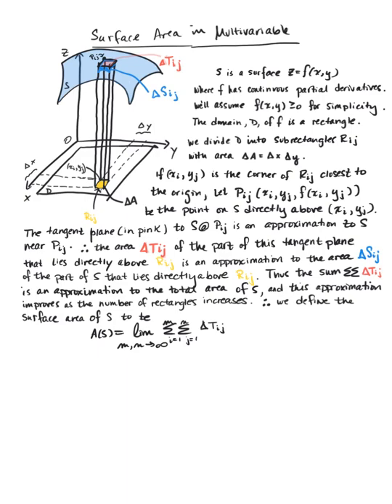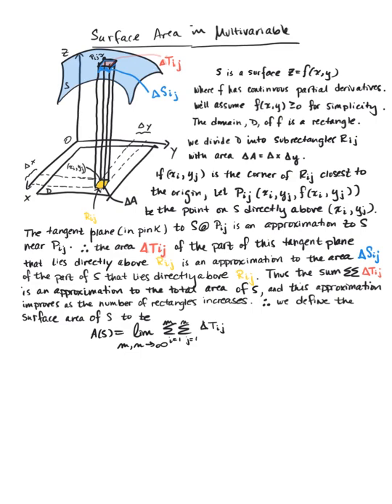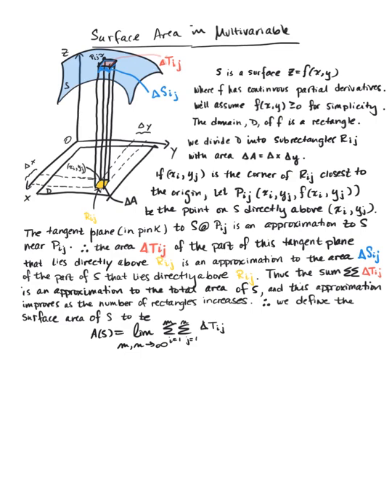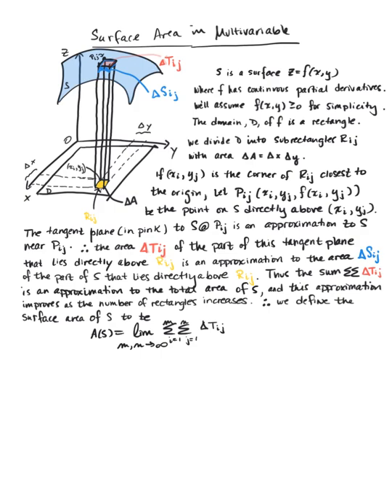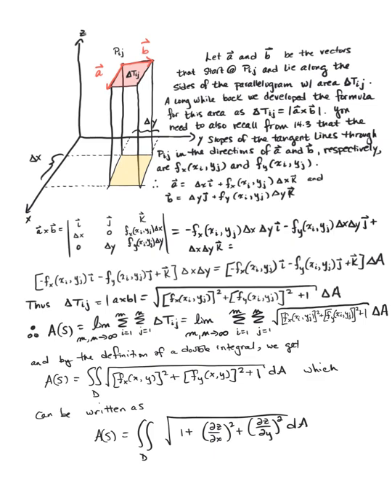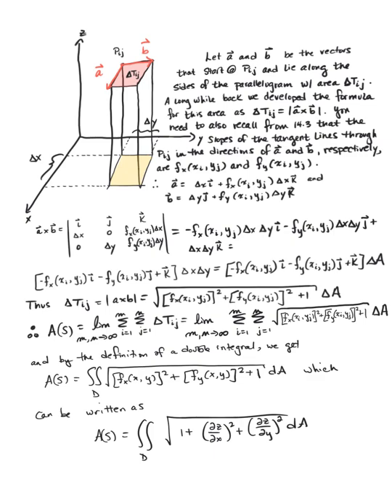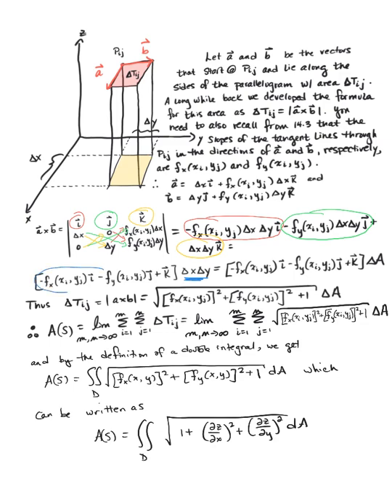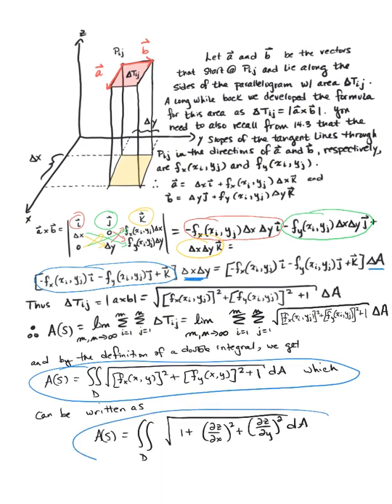Surface Area Multivariable